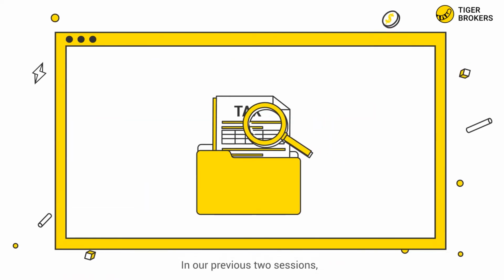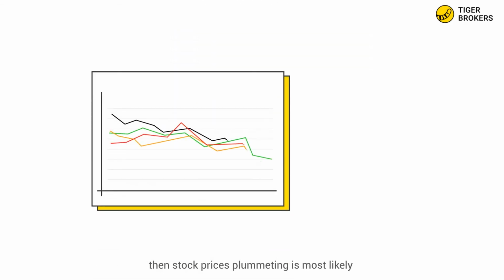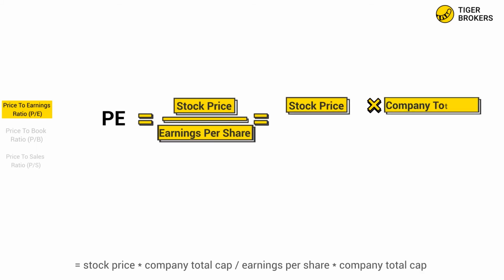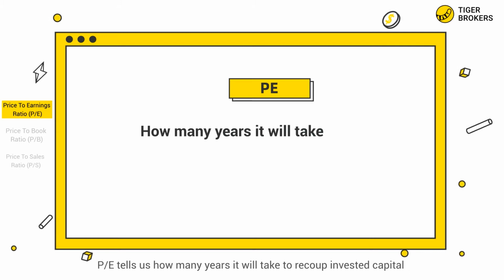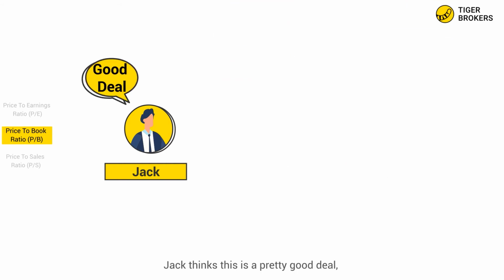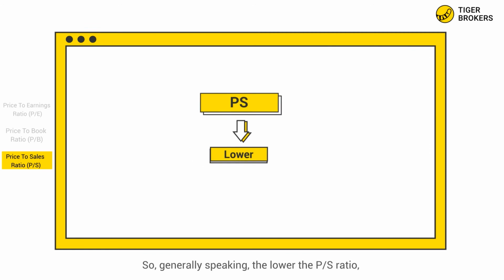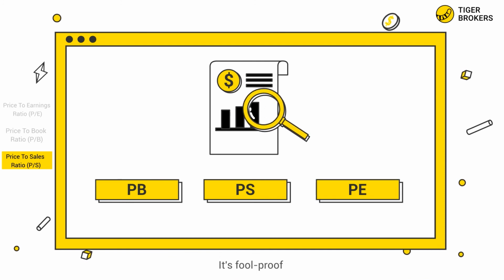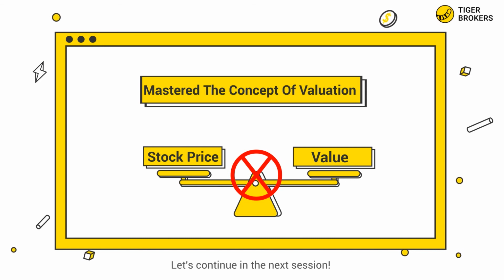lesson 21 - How to find the value of a company?